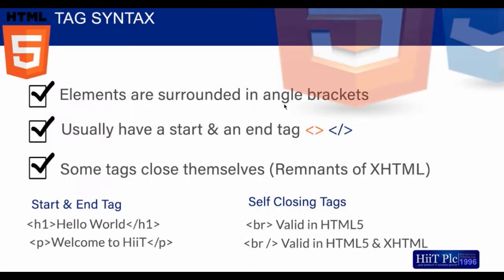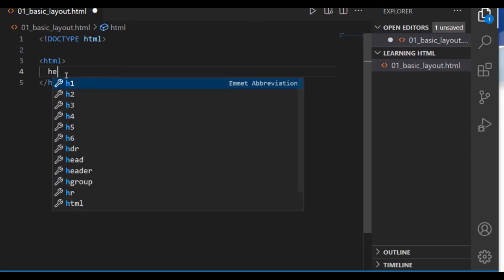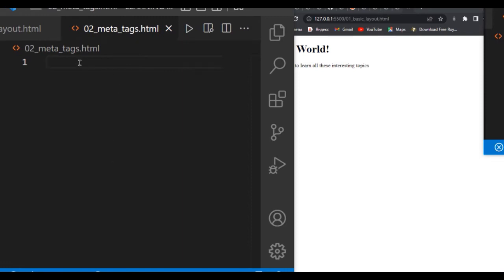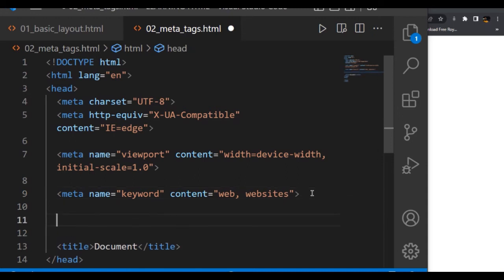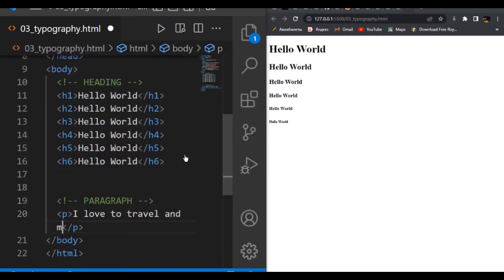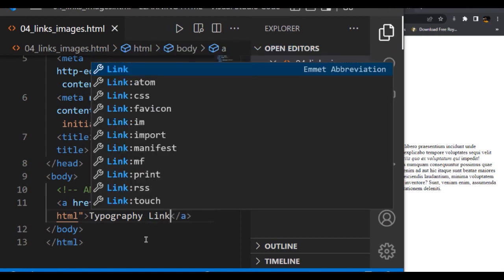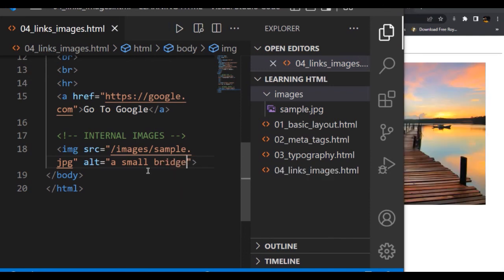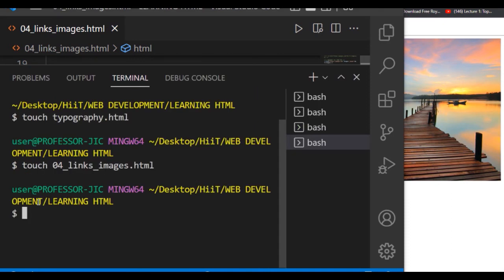HTML5 Lecture Review Part 1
A brief review of HTML5 semantic tags with students at HiiT